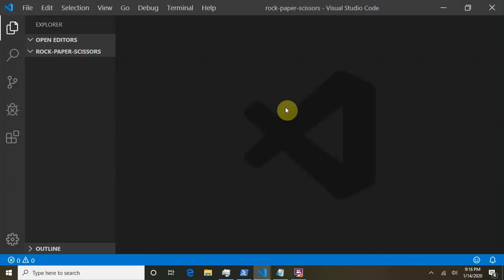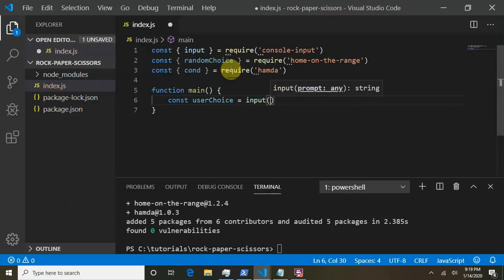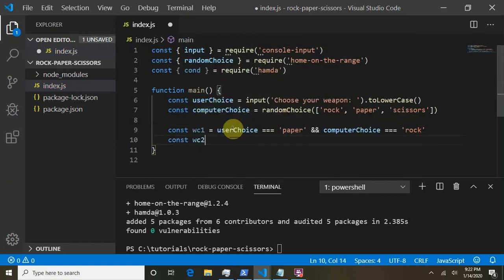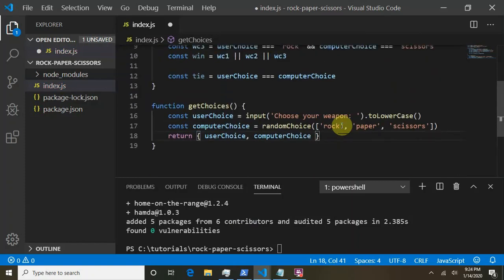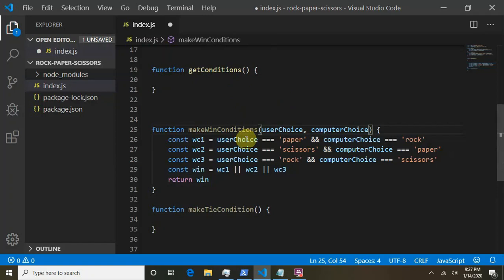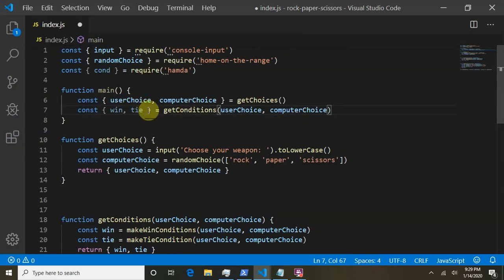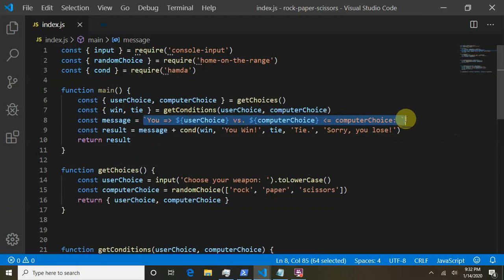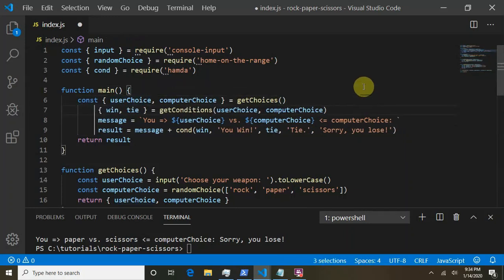Create Your First Functional Javascript / NodeJS Game!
Today we are using functional concepts and NodeJS to create a game "rock-paper-scissors" for the terminal.